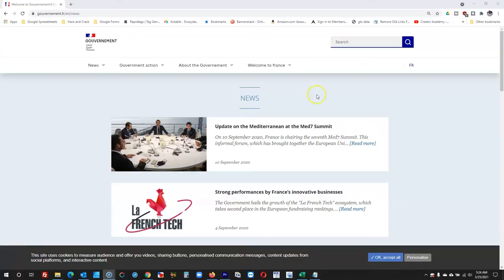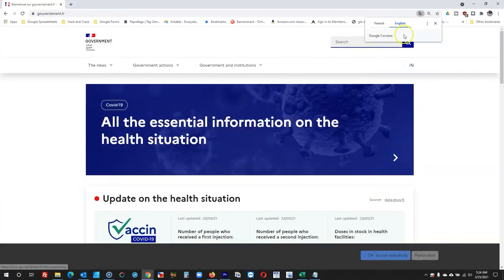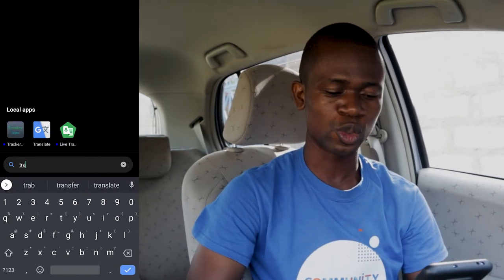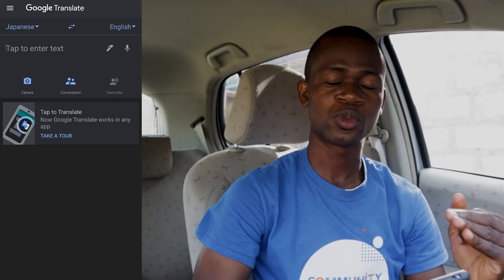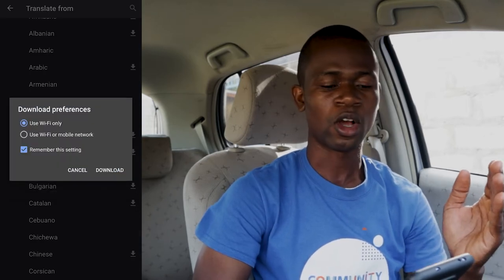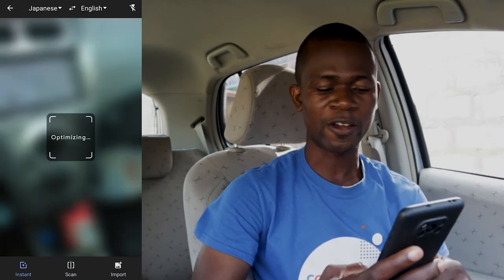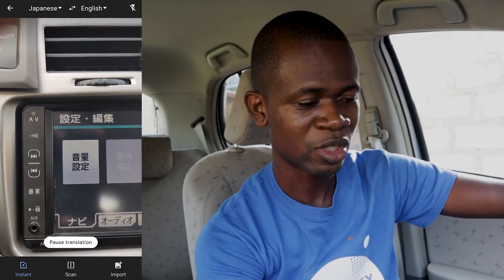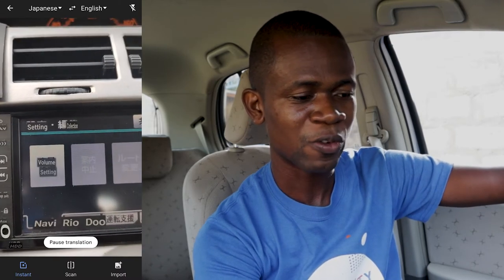How to Translate any Language with Google Translate's Live Translate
In this video, i share with you how i used the live translation feature in google translate to one language to another in a real life situation.